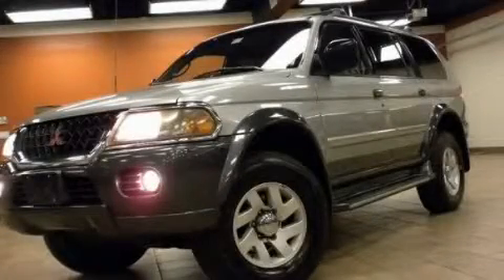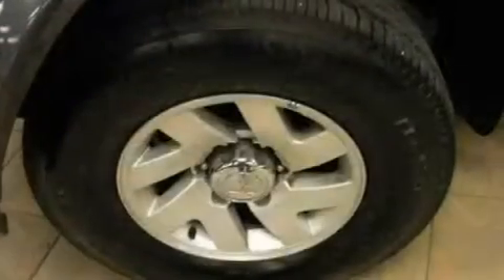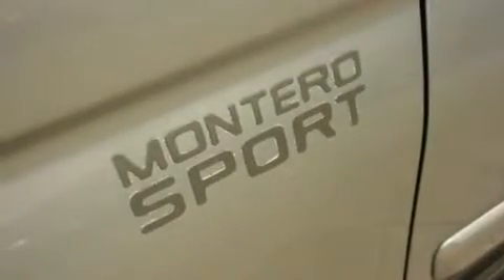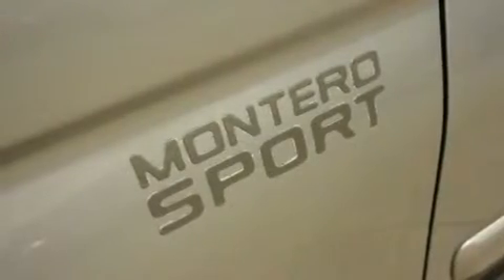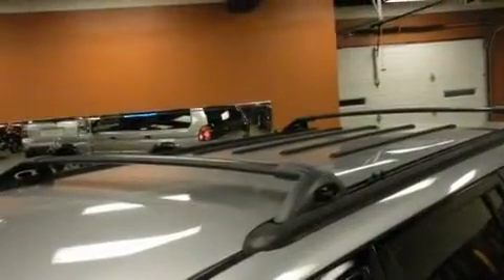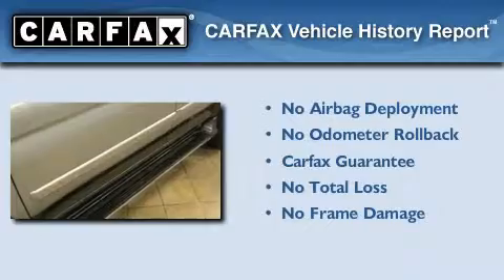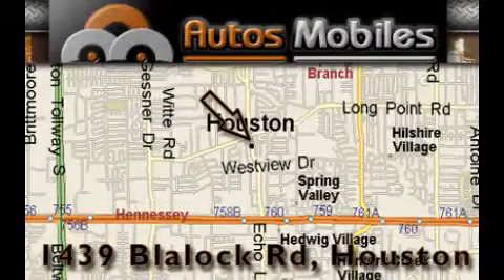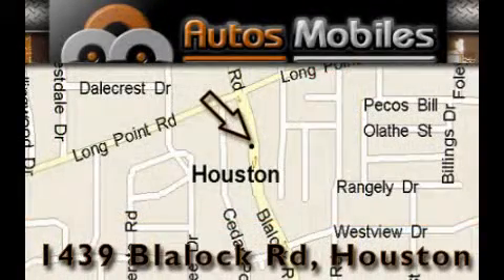2000 Mitsubishi Montero Sport Houston TX 77055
We are proud to present this 2000 Mitsubishi Montero Sport.

 Year: 2000
 Make: Mitsubishi
 Model: Montero Sport
 Engine: 3.0L SOHC SMPI 24-valve V6 engine
 Trans.: Automatic
 Exterior: Gray
 Miles: 77,952
 Interior: Gray

 Used 2000 Mitsubishi Montero Sport Houston TX